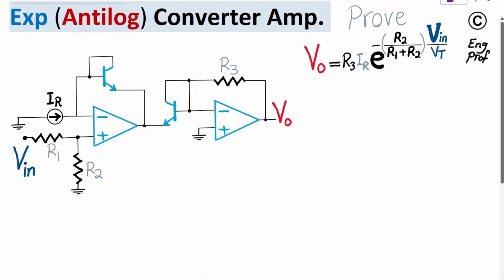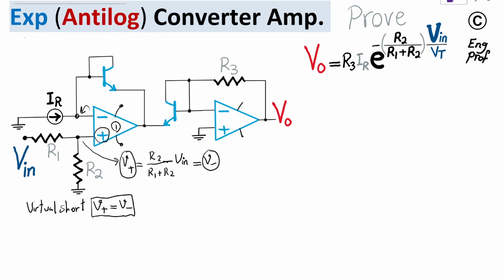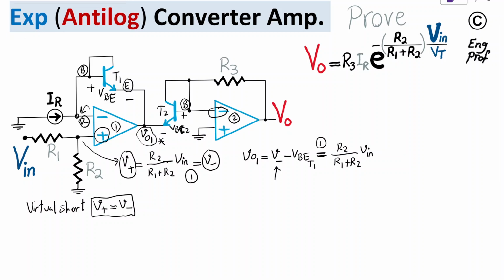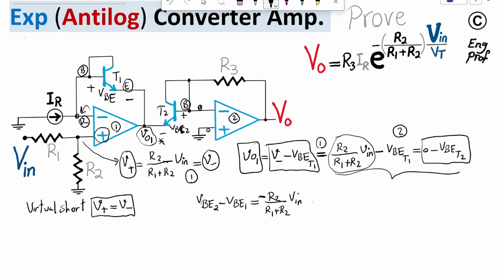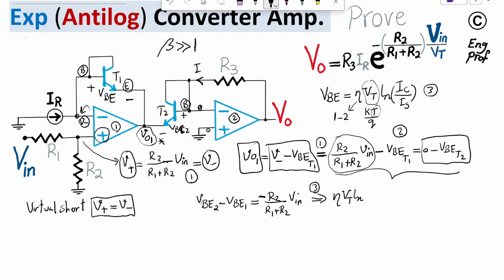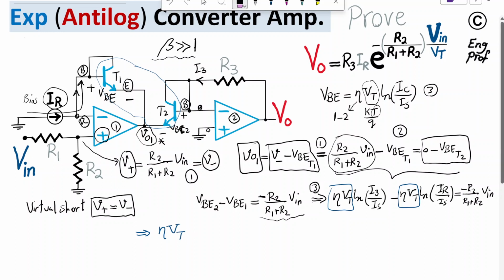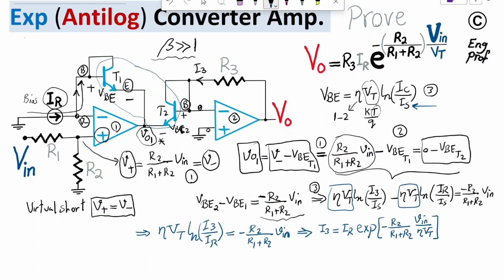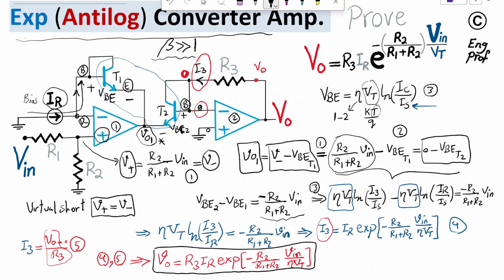Exponential Amplifier (AntiLog converter)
An exponential converter circuit also known as Antilogarithm amplifier is analyzed in this circuit video. ( For more examples see Analog/Digital Circuit Playlist
This circuit is designed using two op amps and two bipolar junction transistors (BJT). In this video, It is shown that the output voltage of circuit is an exponential conversion of the input voltage scaled by coefficients defined by resistors and also thermal voltage VT.   A combination of op amp virtual short, Kirchhoff current law (KCL), Kirchhoff voltage law (KVL) and BJT current-voltage Shockley equation of p-n junction is used to prove that this circuit operates as an exponential amplifier or Antilogarithm converter.